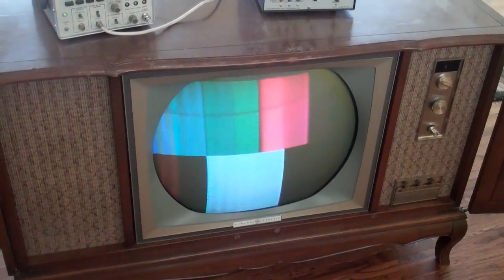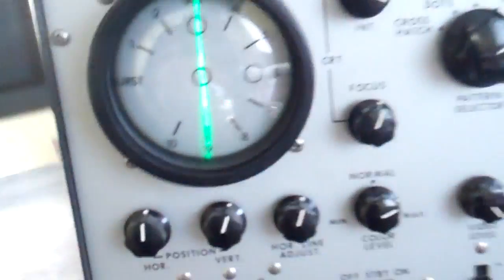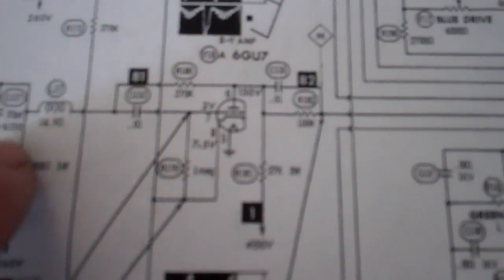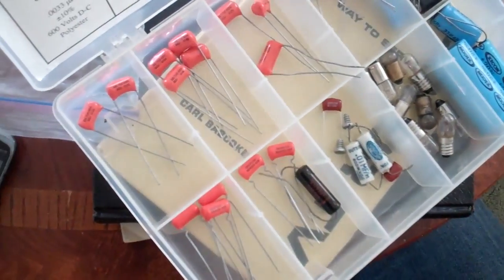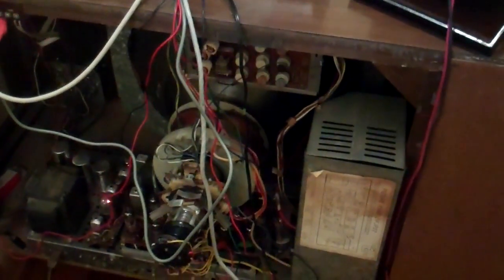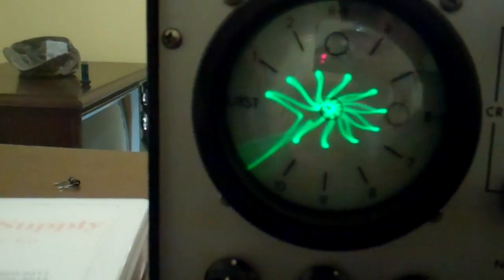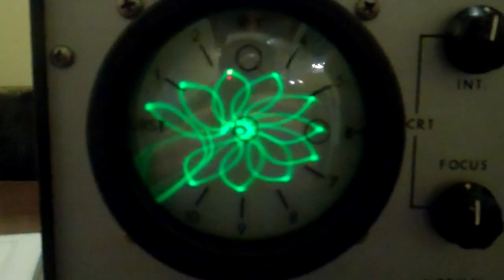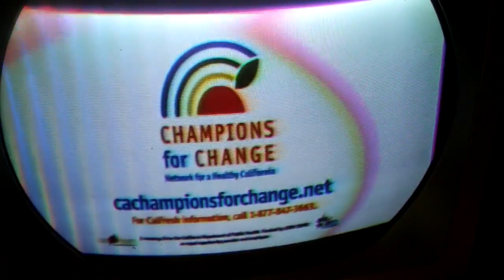Repairing GE CE Chassis Round Tube Color Television With Color Demodulation Problem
Working with fellow collector Rob to sort out a color demodulation problem on a 1966-67 General Electric Color Television. This issue was likely why the set was retired years ago. TV, Fluke DVM, V-7 Vectorscope, Tube Tester and Cap Tester made in US. Leader NTSC generator made in Japan.